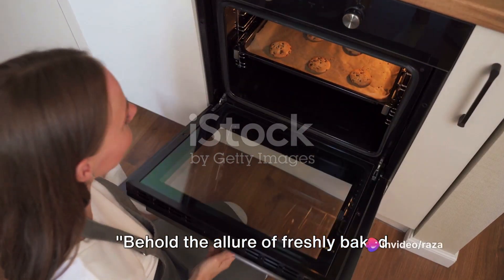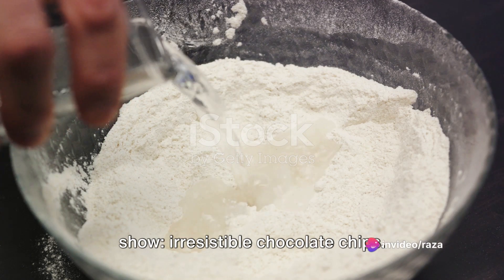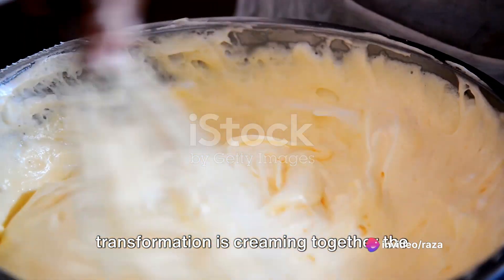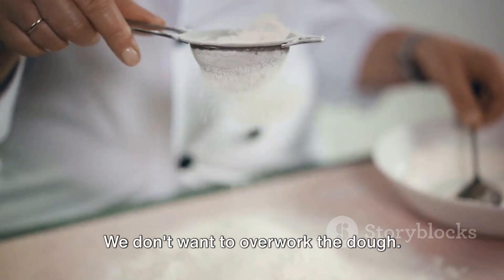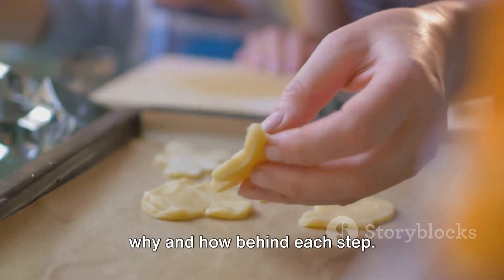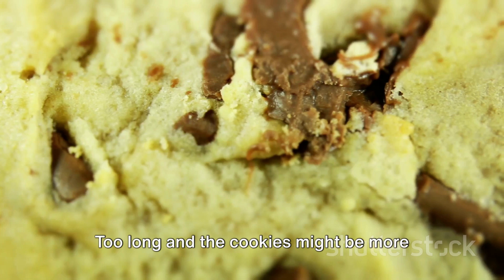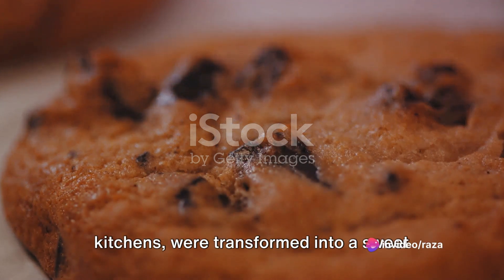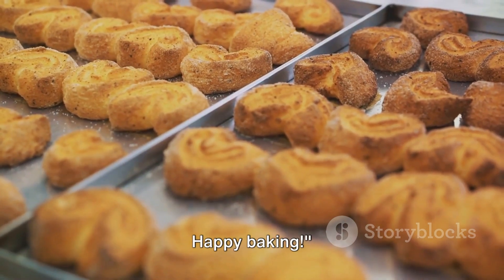Cookies 🍪 🥞| The Art of Cookie Making A Delicious Journey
In this delightful video, we invite you to join us on a scrumptious journey of cookie making. Get ready to indulge in the art of baking as we share invaluable tips, tricks, and techniques to create the most heavenly cookies.

From choosing the perfect ingredients to mastering the baking process, we will guide you every step of the way. Watch the mesmerizing visuals and let your taste buds dance with anticipation as we show you the secrets behind perfectly golden cookies with irresistibly soft centers.

Whether you're a seasoned baker or a newbie in the kitchen, this video is sure to inspire and delight you. So grab your apron, gather your ingredients, and prepare for a mouth-watering experience that will leave you craving for more.

Get ready to take your cookie game to a whole new level! Let's get baking!